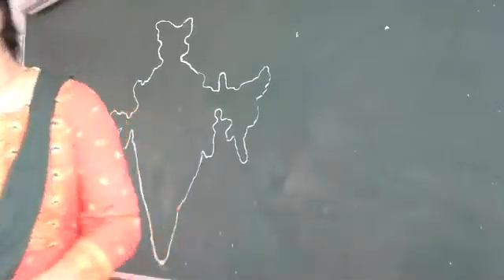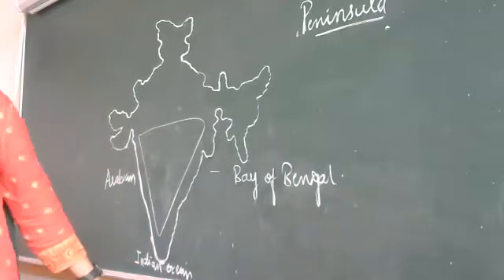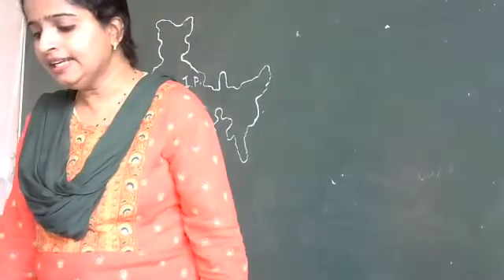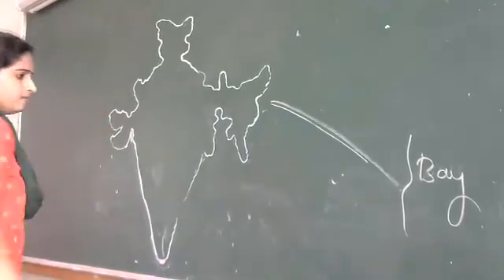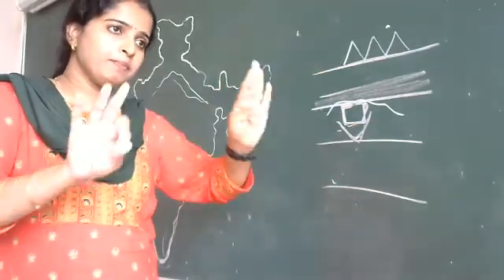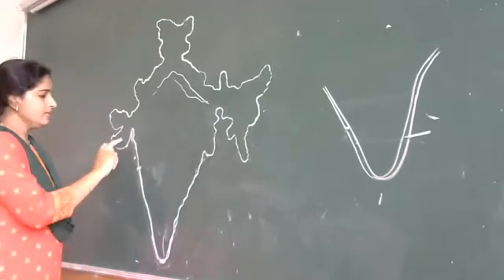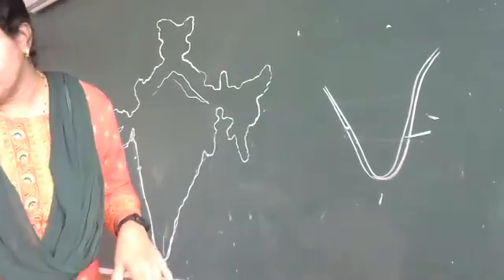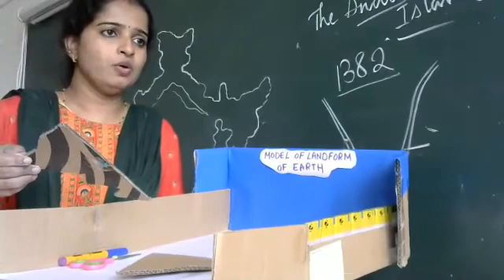Std III SST Le 8 Our Beautiful country Part 3